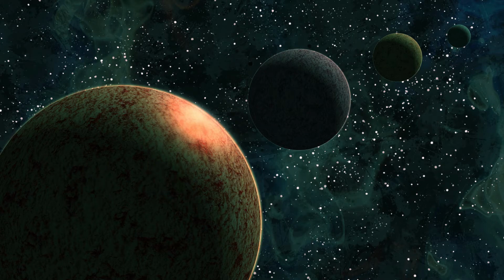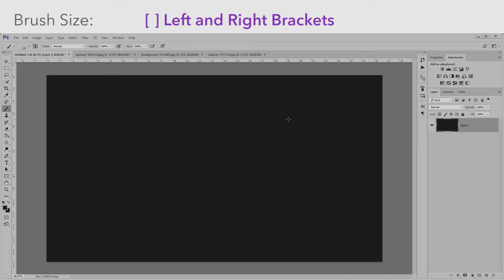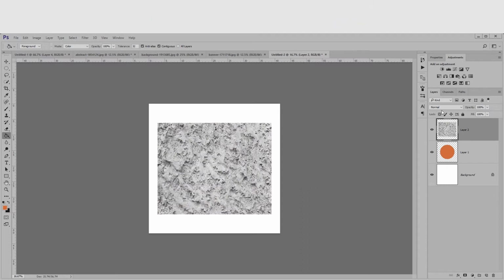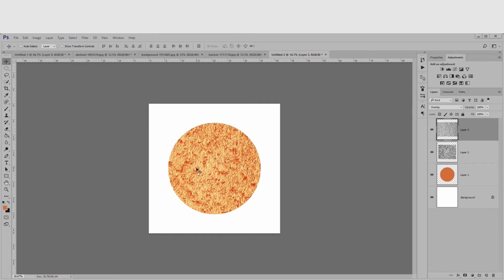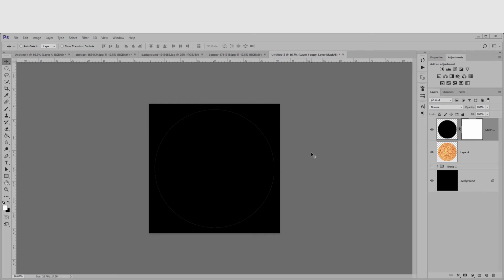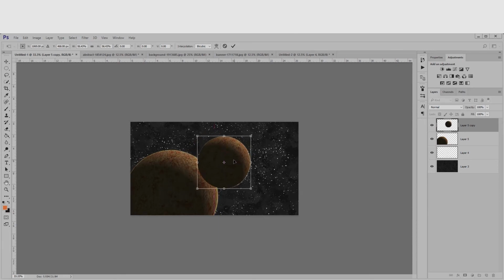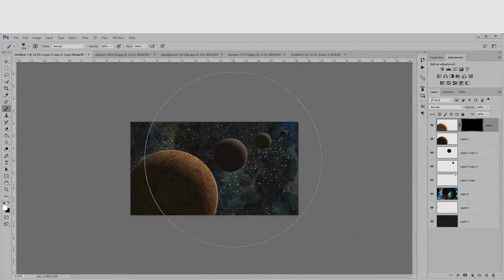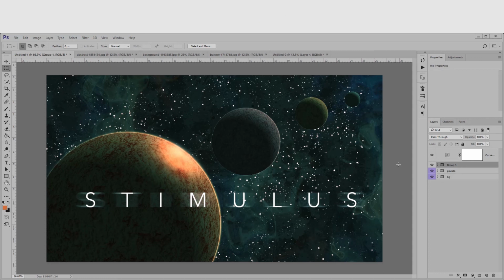Shortcut Tutorial - Work QUICKLY in Photoshop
Do you want to create graphics at lightning speed? This is a comprehensive tutorial for developing a quick workflow within Photoshop. Of course, there are different ways of doing things, and I don’t intend to cover every type of graphic creation here (web, print, illustrative, photo, etc.) -- BUT, this will show you how to navigate the software at lightning speed! Regardless of what kinds of projects you use Photoshop for, if you want to create images quickly, you need to master the essential shortcuts I cover in this clip and then, for even greater speed, implement your own custom shortcuts.

- - - Reference - - -

ESSENTIAL TOOLS:

Move:  V
Brush:  B
Paint Bucket Fill:  G
Text:  T
Marquee:  M
Swap Foreground/Background Color:  X
*Other tool shortcuts to be used at your discretion, and may need to be remapped if you can’t reach them quickly.

NAVIGATION:

New Document:  Ctrl + N (PC) / Cmd + N (Mac)
Zoom In:  Ctrl + = (PC) / Cmd + = (Mac)
Zoom Out:  Ctrl + - (PC) / Cmd + - (Mac)
Zoom 100%:  Ctrl + 1 (PC) / Cmd + 1 (Mac)
Zoom to Fit:  Ctrl + 0 (PC) / Cmd + 0 (Mac)
Pan:  Spacebar

STANDARD ADJUSTMENTS:

Brush Size:  [  ]
Levels:  Ctrl + L (PC) / Cmd + L (Mac)
Invert:  Ctrl + I (PC) / Cmd + I (Mac)
Desaturate:  Ctrl + Shift + U (PC) / Cmd + Shift + U (Mac)
Hue/Saturation:  Ctrl + U (PC) / Cmd + U (Mac)

LAYER CONTROL:

Transform:  Ctrl + T (PC) / Cmd + T (Mac)
Group Selected Layers:  Ctrl + G (PC) / Cmd + G (Mac)
Duplicate Layer:  Ctrl + J (PC) / Cmd + J (Mac)
Merge Layer:  Ctrl + E (PC) / Cmd + E (Mac)
Copy Merged Image (All Layers):  Shift + Ctrl + C (PC) / Shift + Cmd + C (Mac)
Opacity Control:  Simply type any number. *NOTE: do not have brushes selected or else it will apply to the brush.
Layer Blending:  Alt + Shift + [various letters] *NOTE: do not have brushes selected or else it will apply to the brush.
  - Multiply:  M
  - Screen:  S
  - Overlay:  O

CUSTOM:

*I recommend custom mapping the C key to foreground color picker. There are other ways to get a dynamic color picker, but this is the quickest and least gpu intensive.

*I recommend a custom shortcut for masking, but this is a very personal shortcut. Do what you gotta do.

*Assign frequently used effects (like various blurs) to your own custom shortcut.

*This might be controversial, but also I recommend setting “paste in place” as your default paste and “step backwards” as your default undo. Having one less key to press will always be slightly faster. Defaults be damned.

Please take the time to experiment. It will SAVE you time in the long run! If for some reason you must share a computer with someone who doesn’t know your custom shortcuts, remember that you can easily save/load different keyboard shortcut profiles. Develop your perfect configuration and use it on any computer! That’s what a Photoshop monster would do.

- G